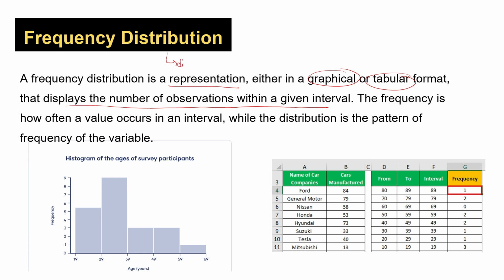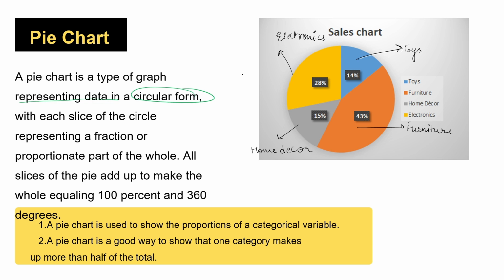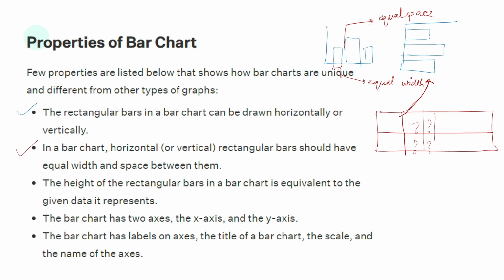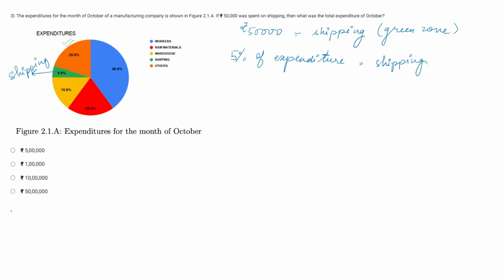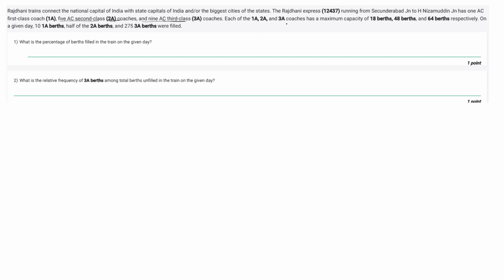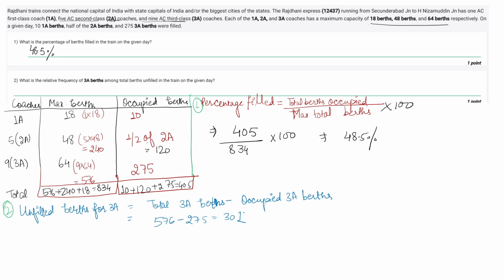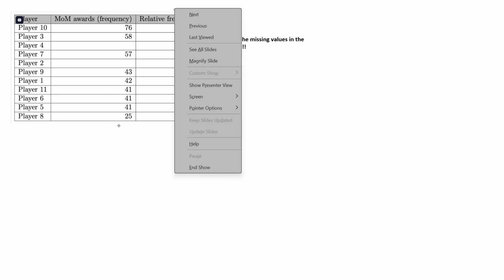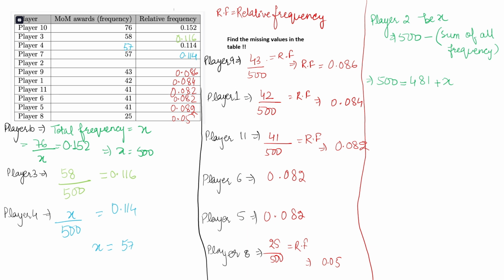Graphs and Data Handling | Week 2 | Statistics 1 | English | IIT Madras BS Degree